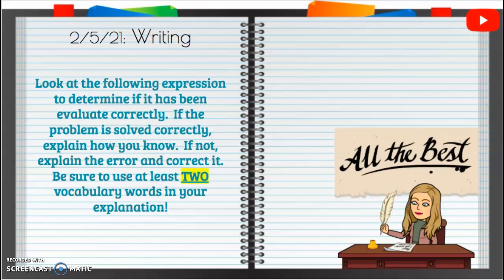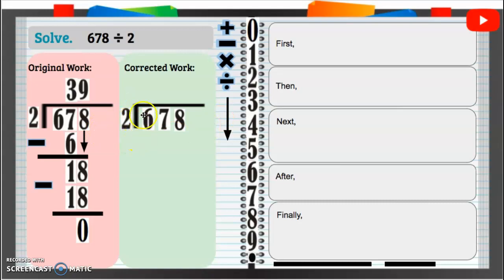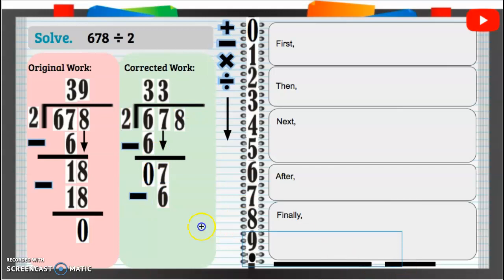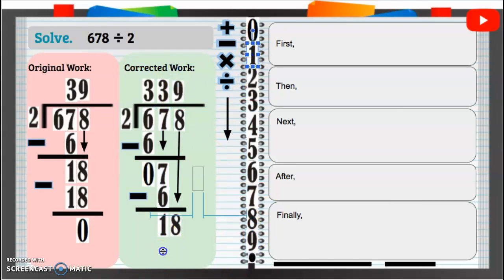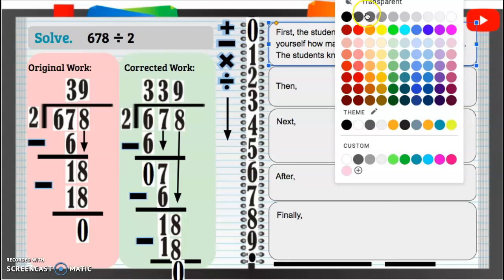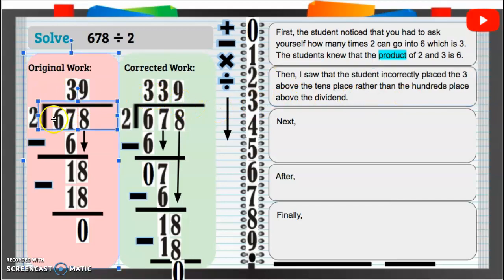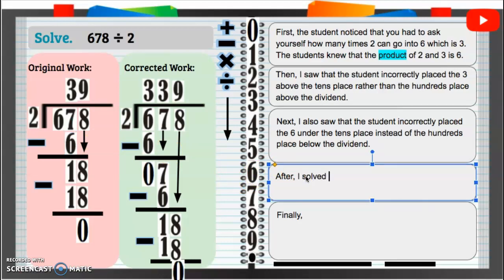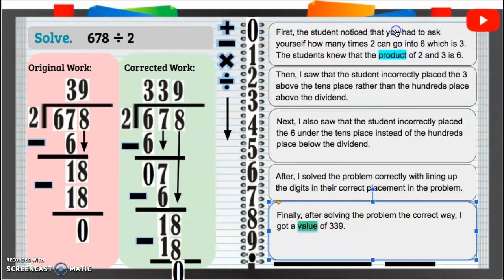2/5/21 Writing - Schnaterbeck